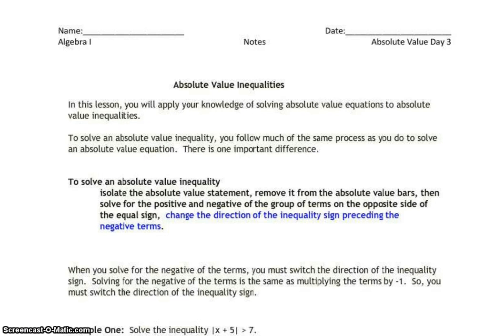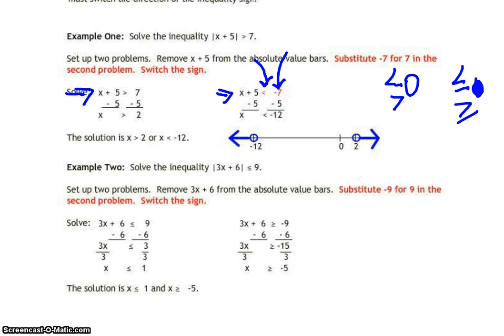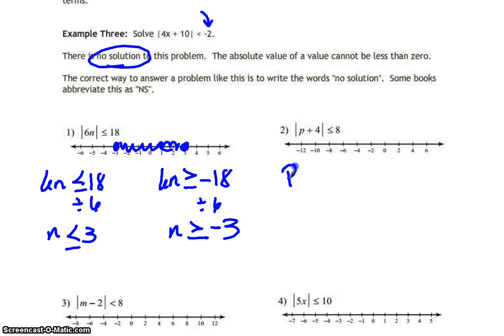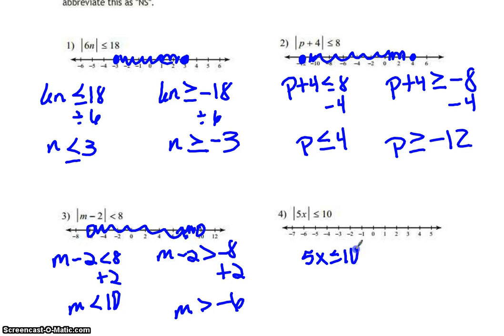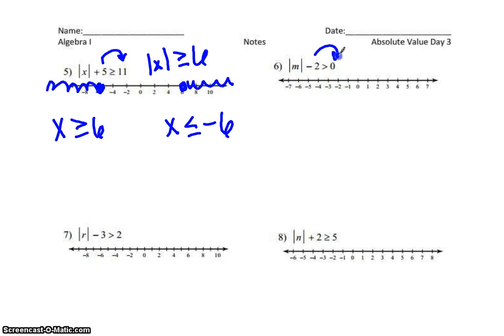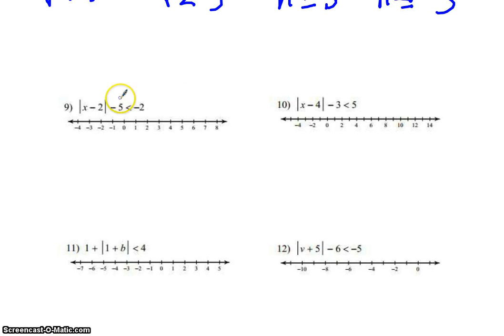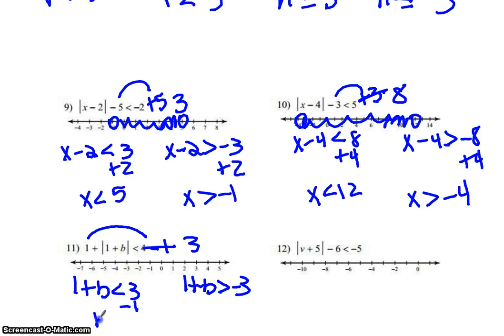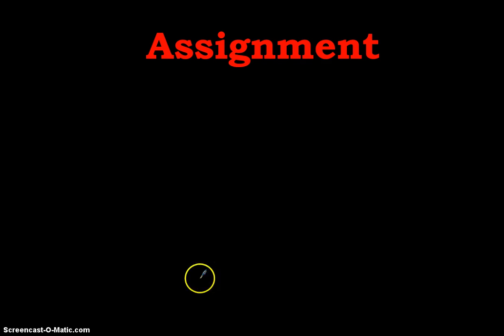A1 Absolute Value Day 3